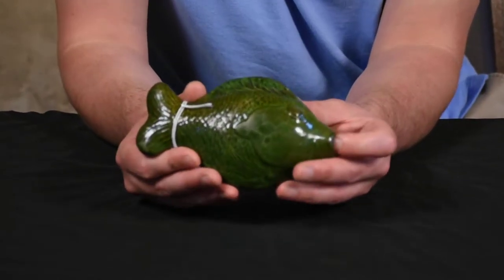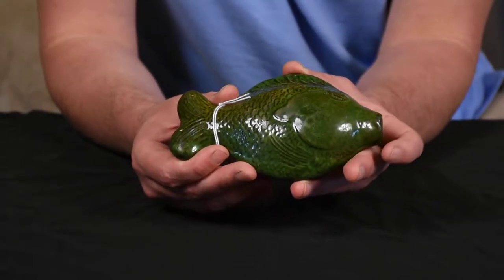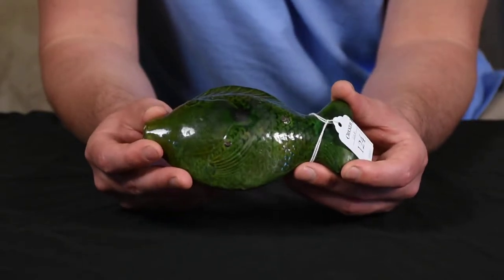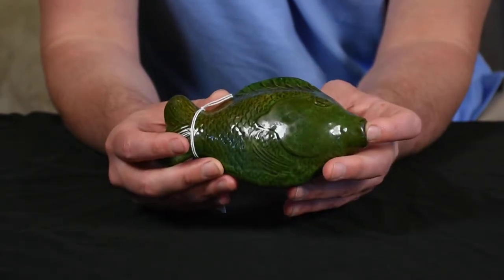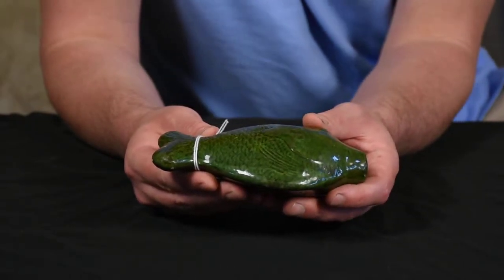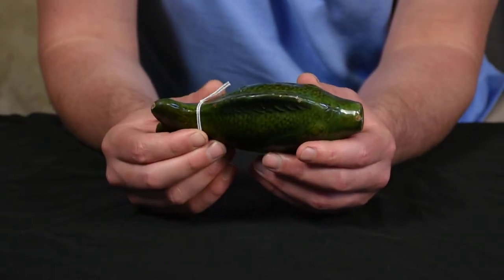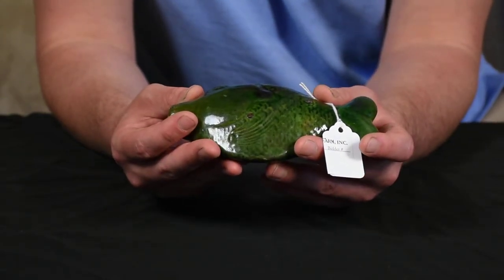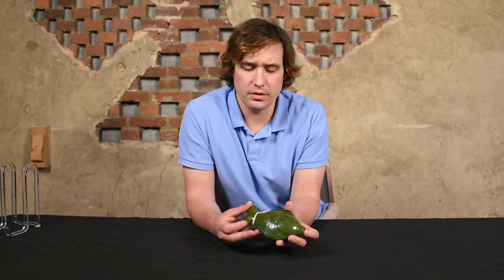Salem, North Carolina, Earthenware Fish Bottle (Moravian Pottery)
Mark displays a very fine example of redware made by the Moravian potters in Salem, NC, about the first quarter of the 19th century, and part of our July 22, 2017 auction of American stoneware & redware pottery.